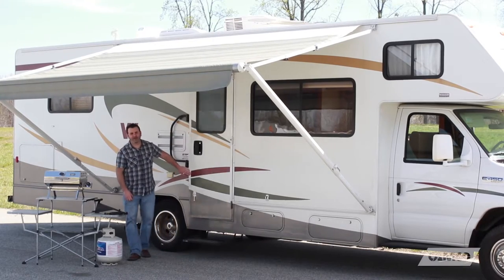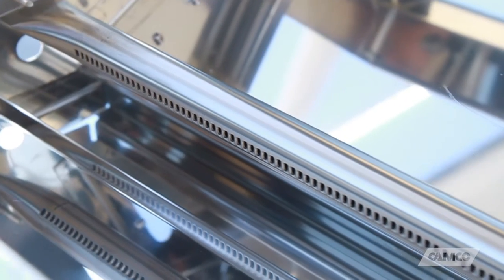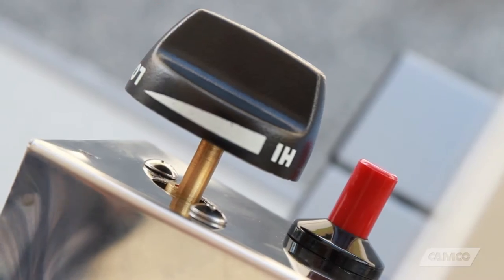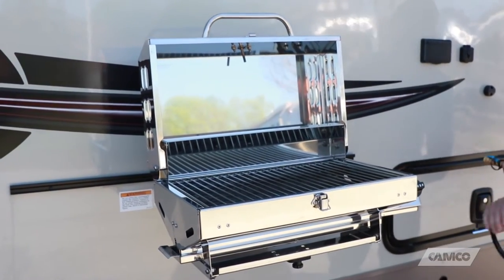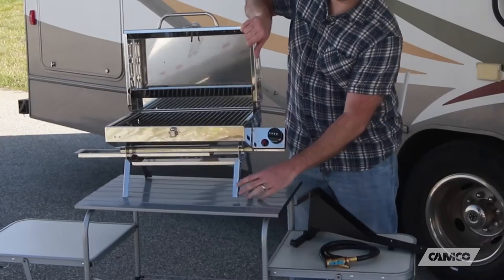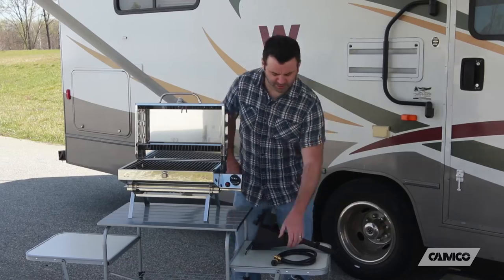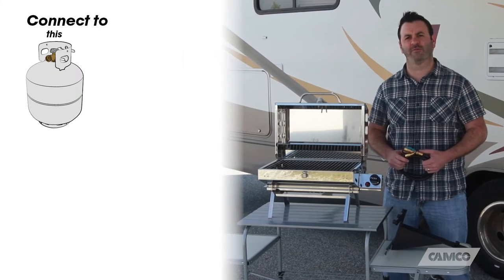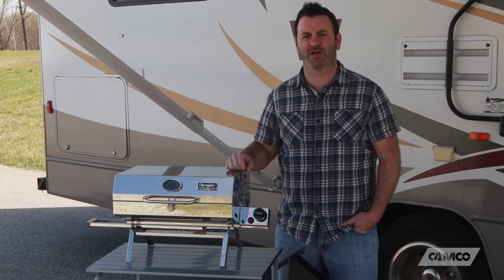Olympian 5500 Stainless Steel Portable Grill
(Camco 57305)

Connects to low pressure propane supply on RV
Includes mounting bracket for hanging on RV mounting rail and folding legs for tabletop use
Quick connect hose and quick connect valve included
Quick and easy to set up for 180 square inches of cooking surface
12,000 BTU/HR